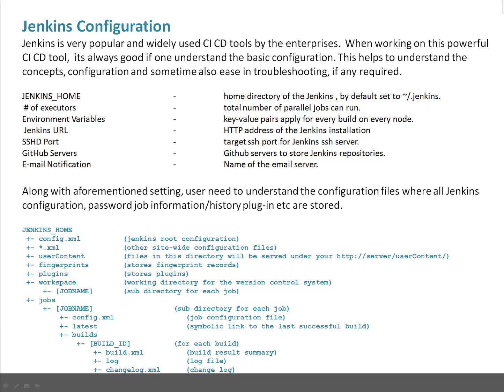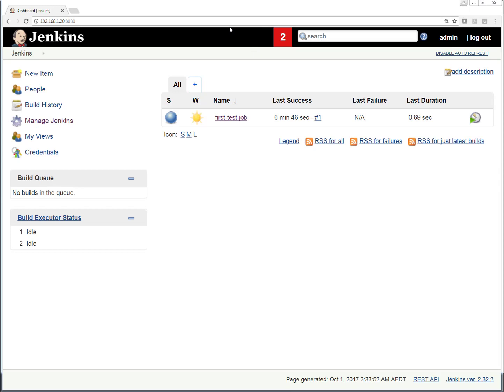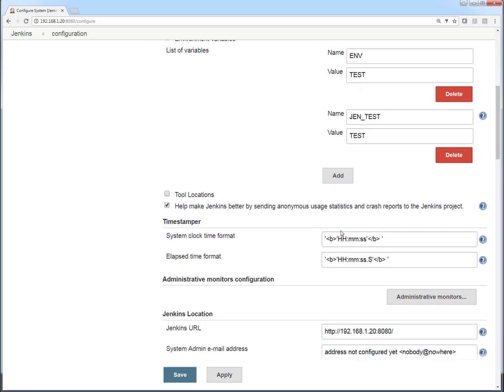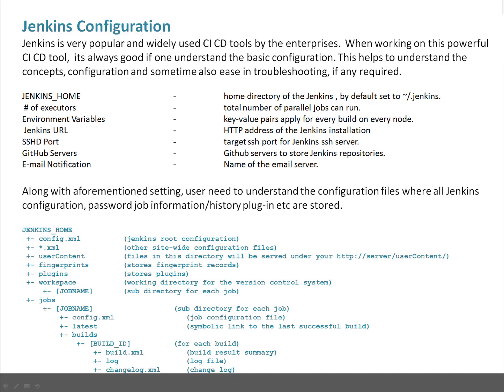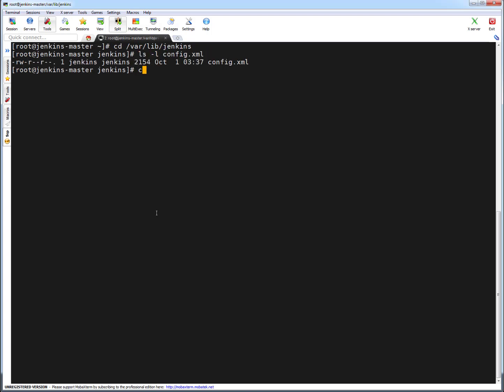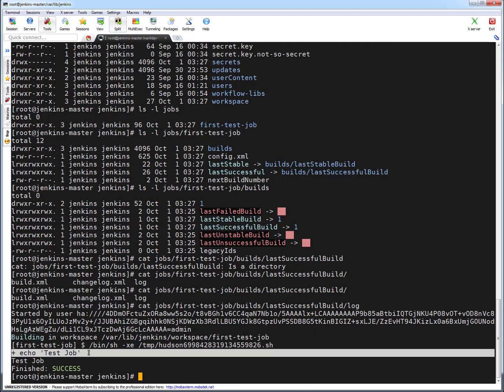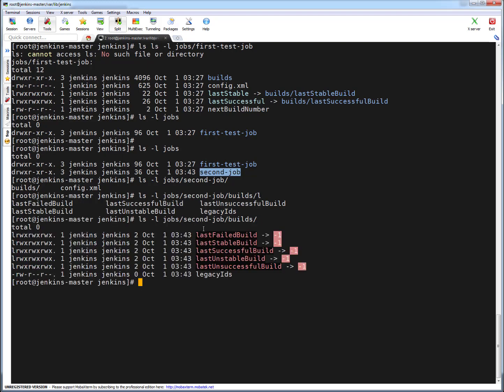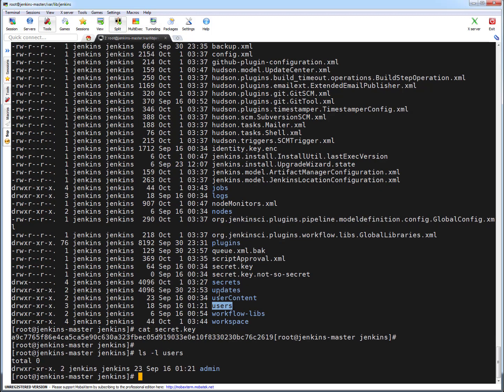Jenkins CICD | Jenkins Configuration Basics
Jenkins is very popular and widely used CI CD tools by the enterprises.  When working on this powerful CI CD tool,  its always good if one understand the basic configuration. This helps to understand the concepts, configuration and sometime also ease in troubleshooting, if any required.

JENKINS_HOME   - home directory of the Jenkins , by default set to ~/.jenkins.
 # of executors  - total number of parallel jobs can run.
Environment Variables  - key-value pairs apply for every build on every node.
 Jenkins URL   - HTTP address of the Jenkins installation
SSHD Port   - target ssh port for Jenkins ssh server.
GitHub Servers  - Github servers to store Jenkins repositories.
E-mail Notification  - Name of the email server.

Along with aforementioned setting, user need to understand the configuration files where all Jenkins configuration, password job information/history plug-in etc are stored.

Watch video for details :